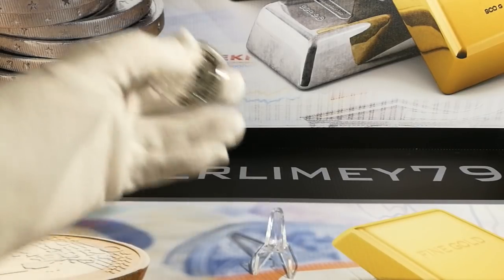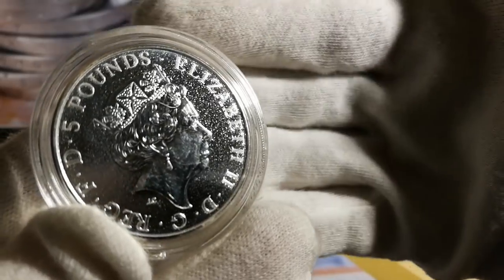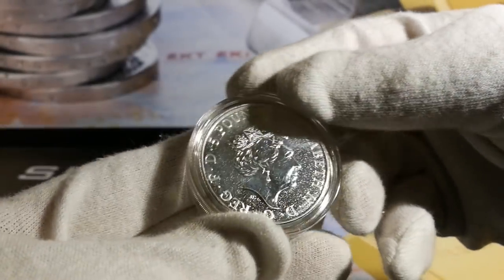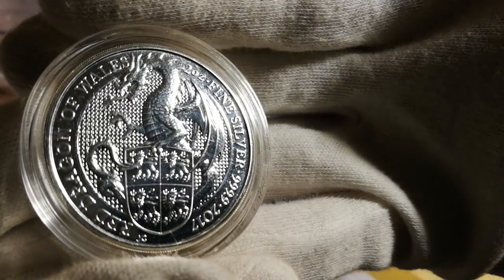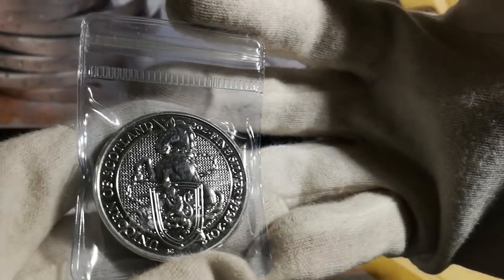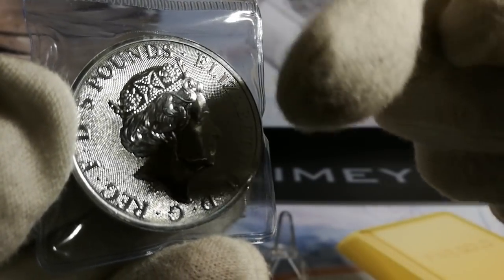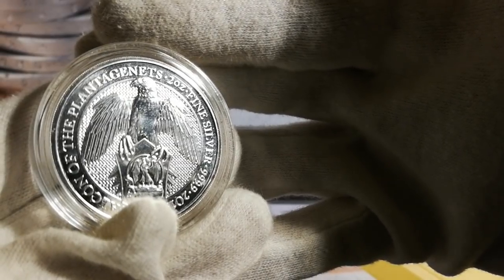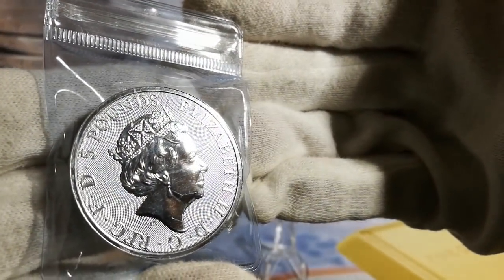-- Overview of the Queens Beasts series released by the Royal Mint --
Welcome to the overview of the Queens beast series to date. We start off with the Lion of England and end up with the Yale of Beaufort. For those thinking of getting into this series... you are missing out on one of the best available...

Gotta get in sometime!!

Lovely 2oz in fine silver weight (62.2g) 9999
38.61mm in diameter
£5 legal tender face value

The following Beasts have been released:

Lion
Griffin
Dragon
Unicorn
Bull
Falcon
Yale

Really awesome selection of designs and the values are appreciating nicely.

See you all soon with something new or old..

Cheers

Silverlimey79